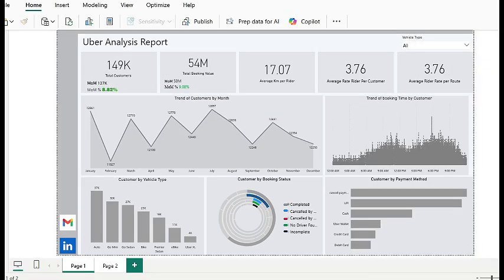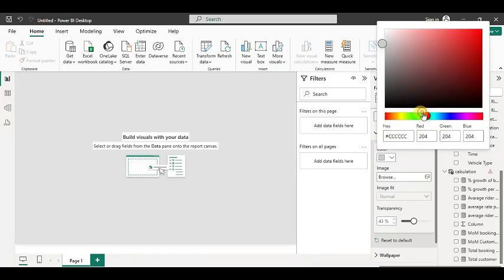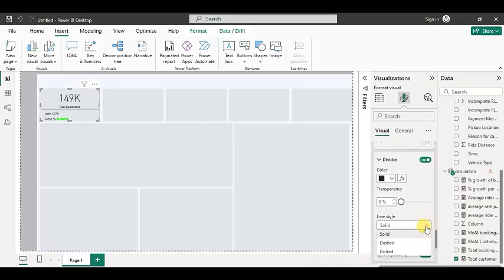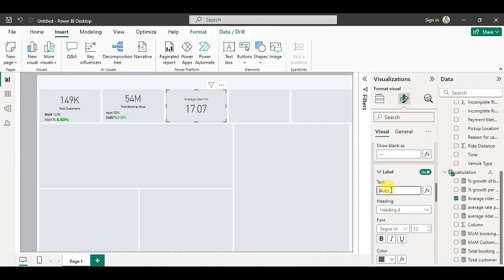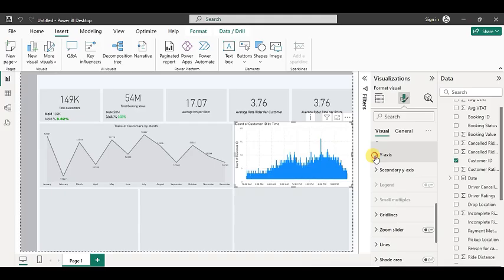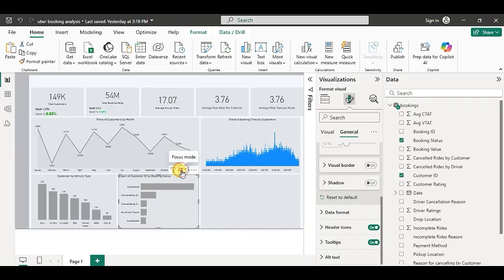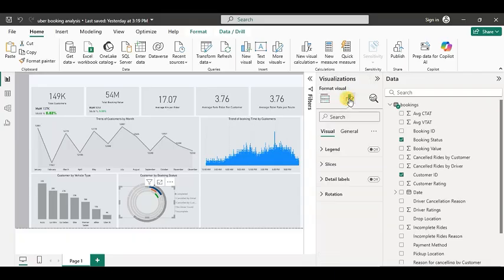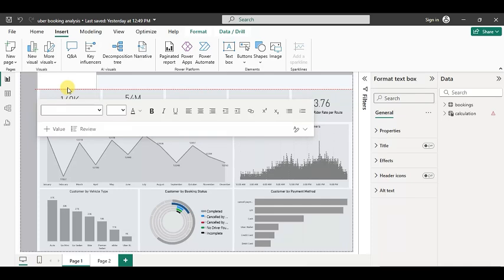Power BI full tutorials course for beginners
Unlock the full potential of Power BI with our essential tips for beginners. In this video, we'll cover the fundamentals of Power BI, including data visualization, report creation, and dashboard design. Learn how to connect to various data sources, create interactive reports, and share insights with others. Whether you're new to business intelligence or looking to upgrade your skills, this video is perfect for anyone looking to get started with Power BI. Discover how to navigate the Power BI interface, use DAX formulas, and create stunning visualizations to communicate your data insights effectively. By the end of this video, you'll have a solid understanding of Power BI and be ready to start creating your own reports and dashboards. Watch now and take the first step towards becoming a Power BI expert.